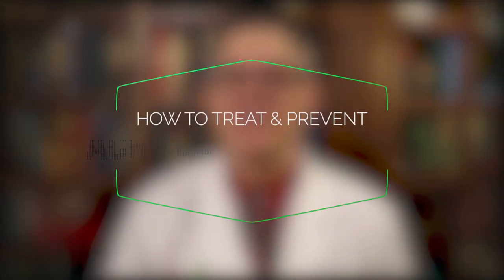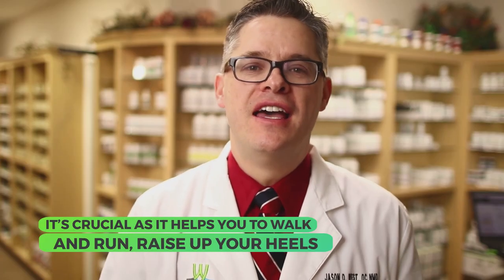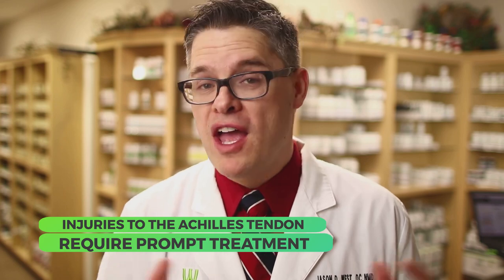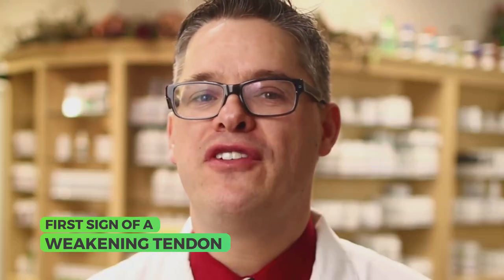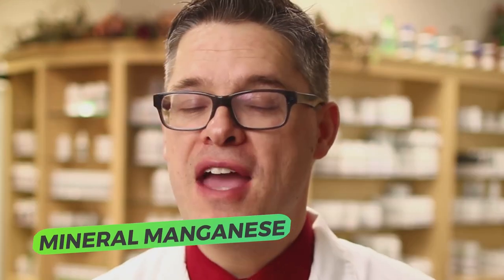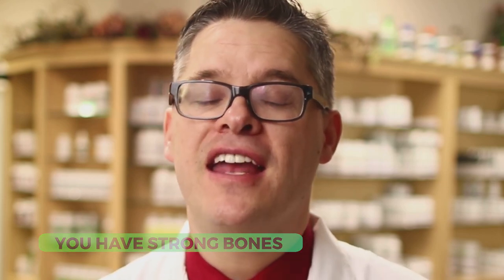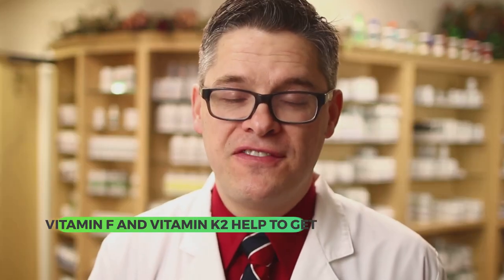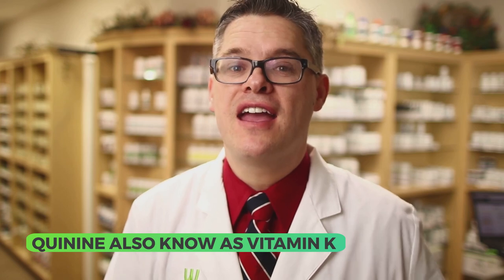How To Treat And Prevent Achilles Tendonitis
Call Us: (Mention that you found us on YouTube) The Achilles tendon is the largest and strongest tendon in the body and when it gets injured, it results to Achilles Tendonitis which is a common condition and in this video, we learn how to treat and prevent this chronic tendon problem.

Dr. Jason West

Video by Nate Woodbury
BeTheHeroStudios.com